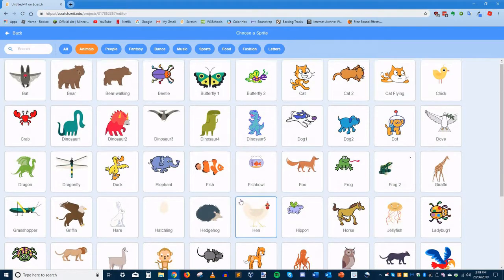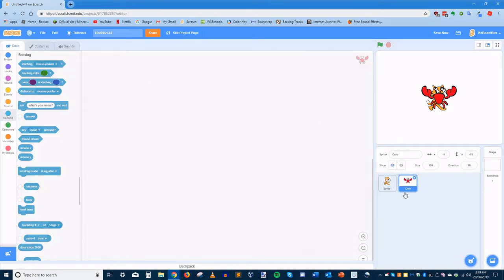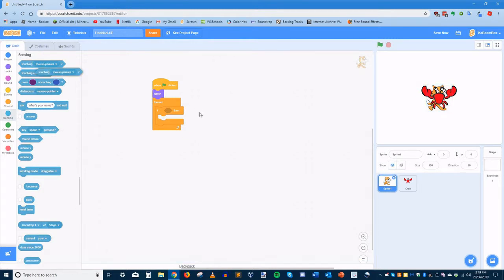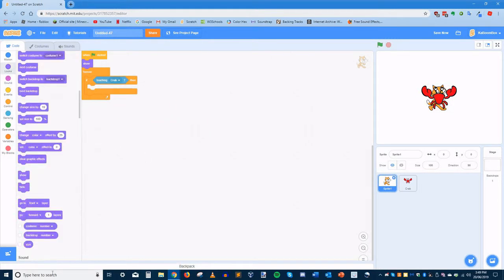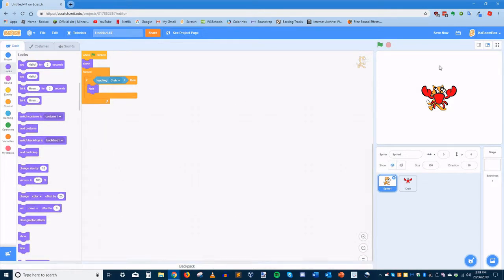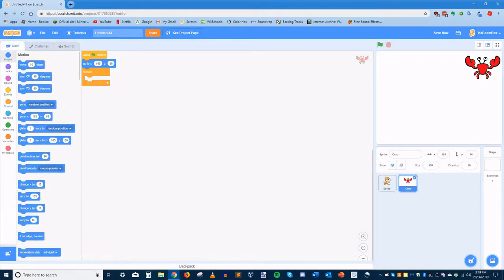How to Make a Sprite Disappear Upon Impact - Coding Thursday